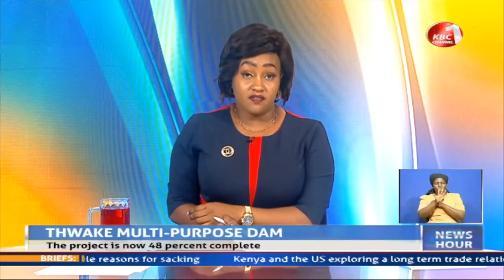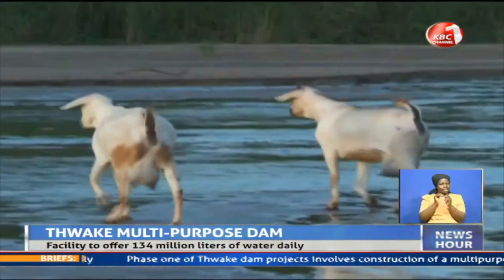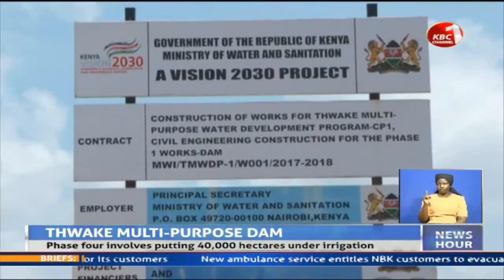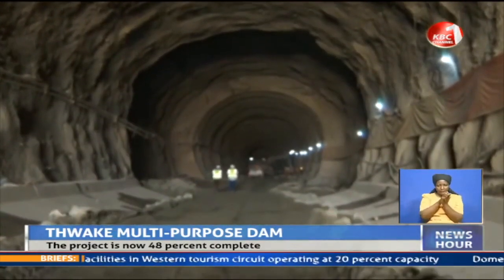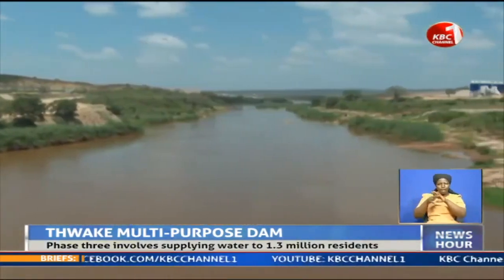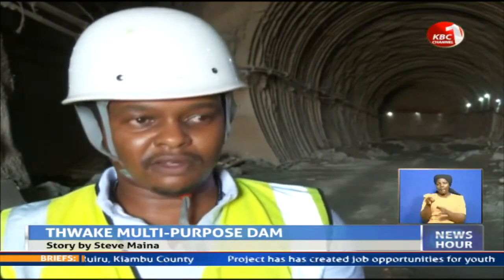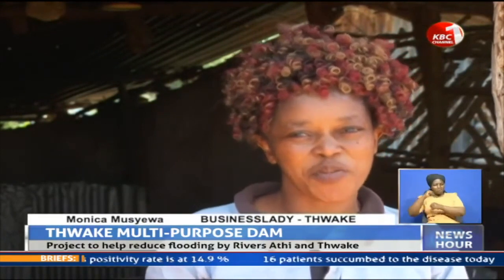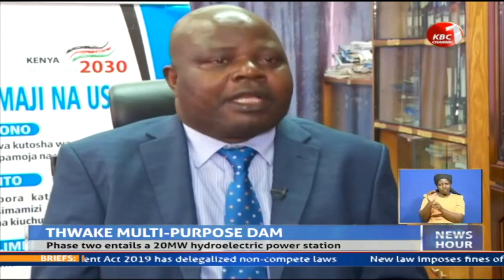Thwake Dam project 48 percent complete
The project is now 48 percent complete

Phase one of the project to commissioned in November 2022

Project to help reduce flooding by Rivers Athi and Thwake

Facility to offer 134 million liters of water daily

Phase one involves construction of a multipurpose dam

Phase two entails a 20MW hydroelectric power station

Phase three involves supplying water to 1.3 million residents

Phase four involves putting 40,000 hectares under irrigation

Story by Steve MainaConnect with KBC Business;